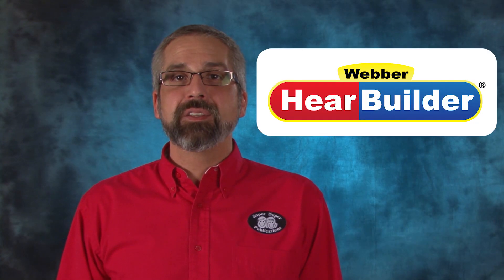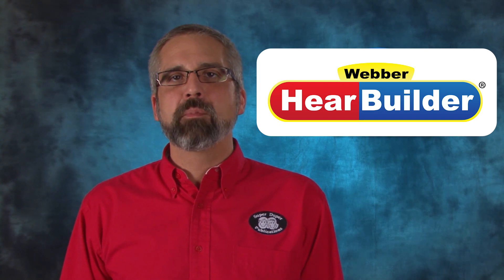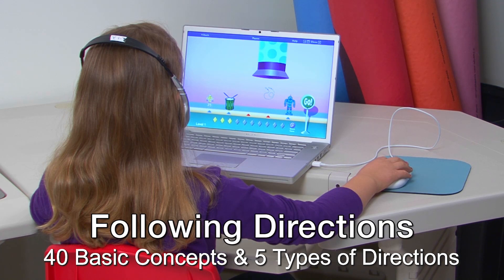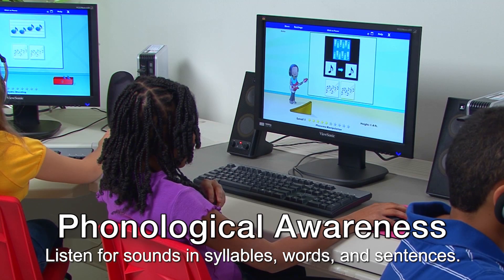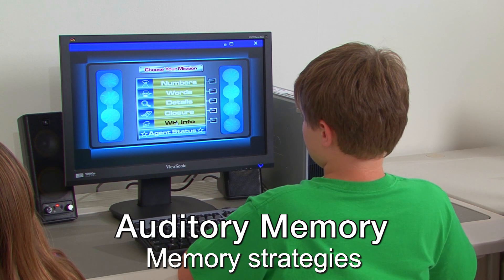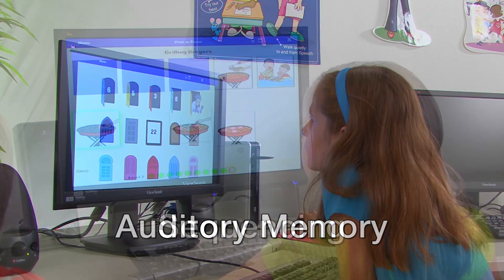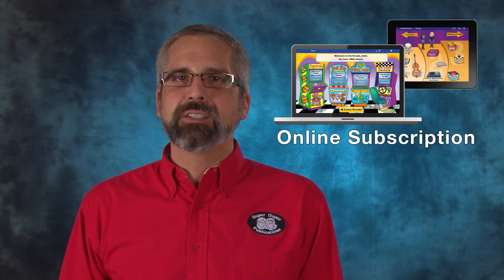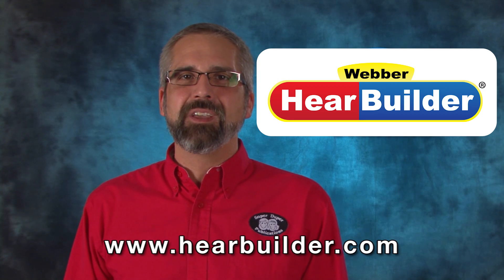Learn about HearBuilder Listening Skills Training for Kids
Clint Johnson, takes you inside the HearBuilder Collection, our research-based educational software series developed to strengthen your students' listening, memory, comprehension, and early reading skills.
HearBuilder helps students improve skills in following directions, phonological awareness, sequencing, and auditory memory.
HearBuilder strengthens literacy ability in listening, memory, and comprehension.
HearBuilder offers multi-level activities with specific objectives that support State and Common Core Standards.
HearBuilder provides comprehensive reports.
HearBuilder can be used at school and home on desktops and tablets.